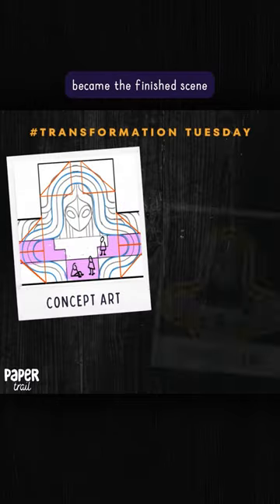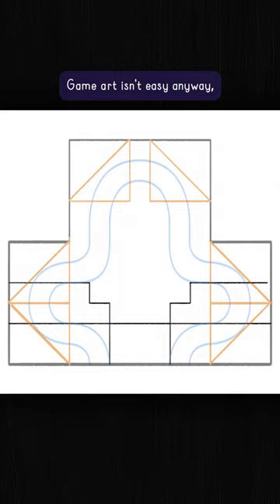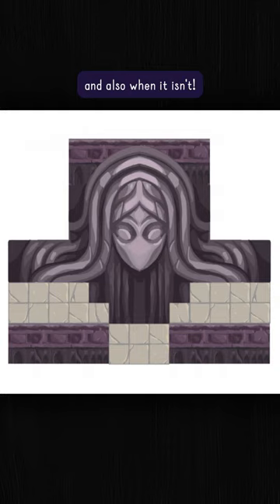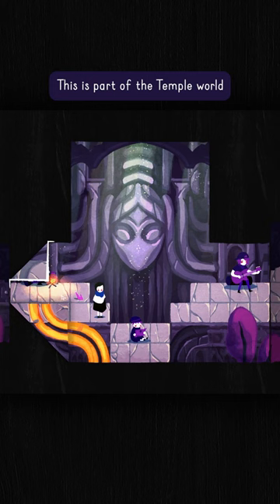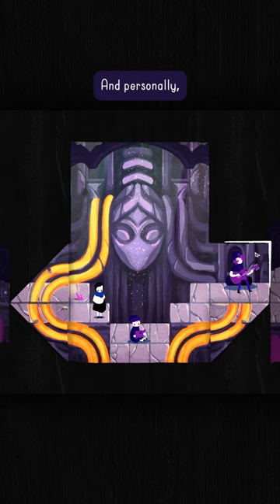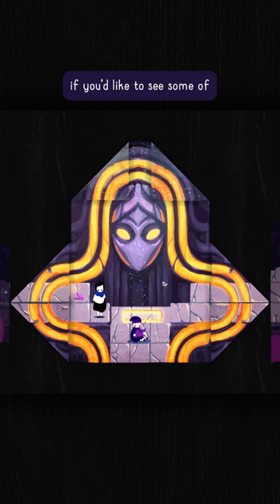Concept Art to Game Art!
Here’s how the Concept art became the finished scene in our new game, Paper Trail!

Game Art isn’t easy anyway, but for this paper folding puzzle game it needs to look good when it’s folded and also when it isn’t! So the art and the puzzles have to be planned out really carefully.

This is part of the Temple world in the full game. It’s part of the way through between some pretty tricky levels, and personally I’m obsessed with the purple and gold colour scheme in the temple world, so let me know in the comments below if you’d like to see some of the Puzzles from this world!

Look for the ⛓ in our profile to wishlist Paper Trail on Steam!